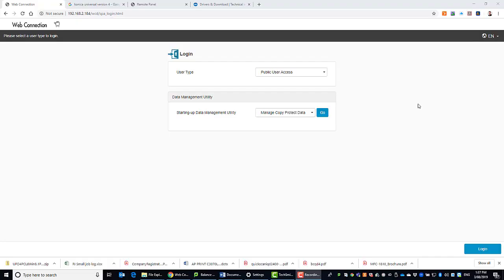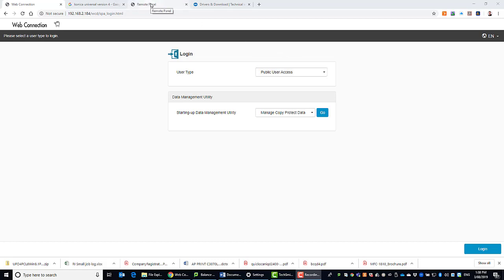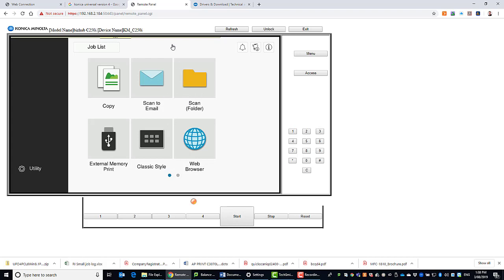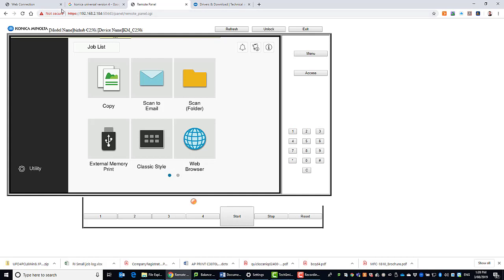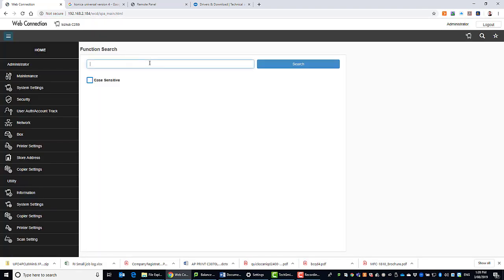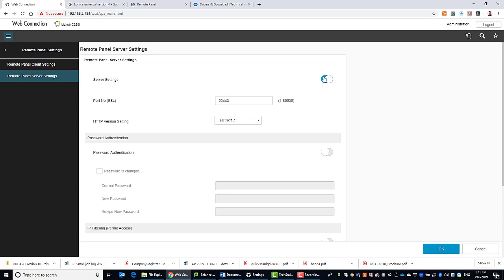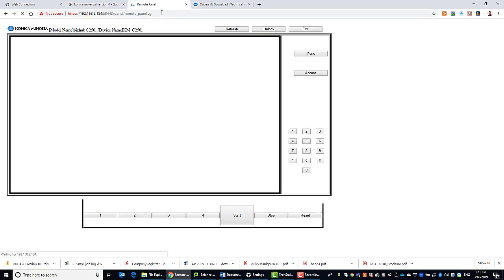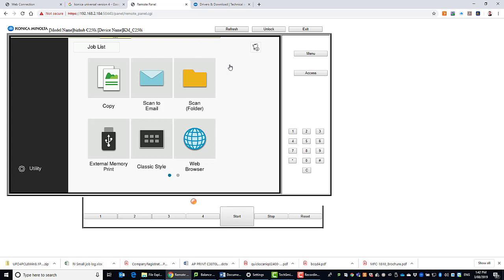Konica Minolta Remote Panel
How to enable and access Konica Minolta Remote Panel